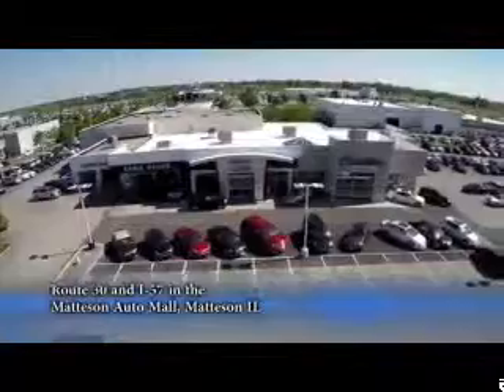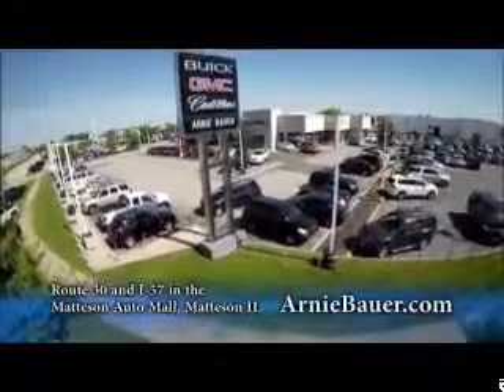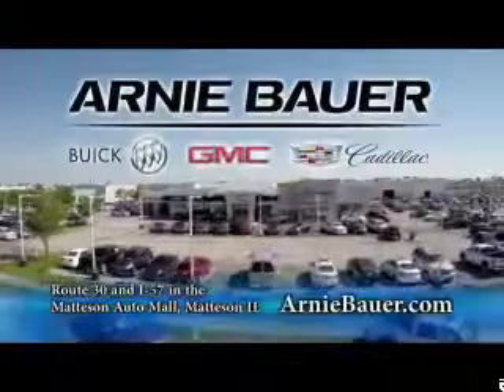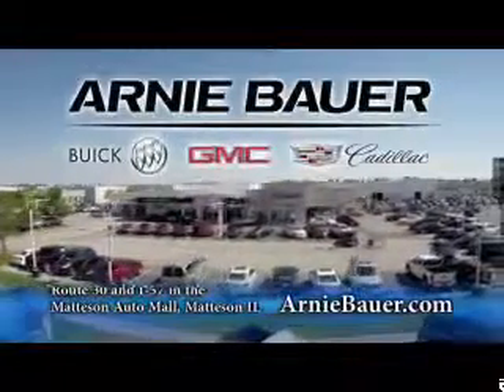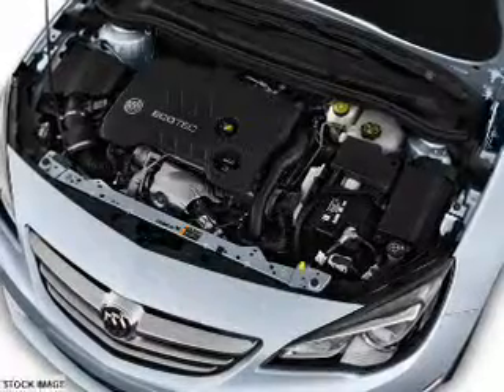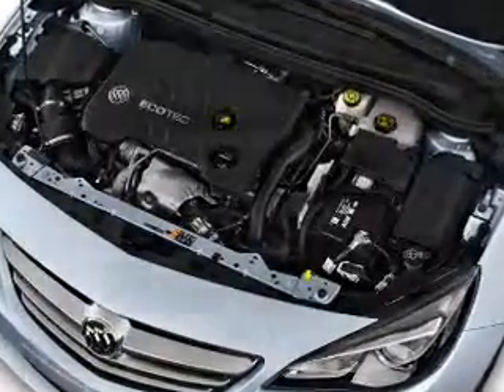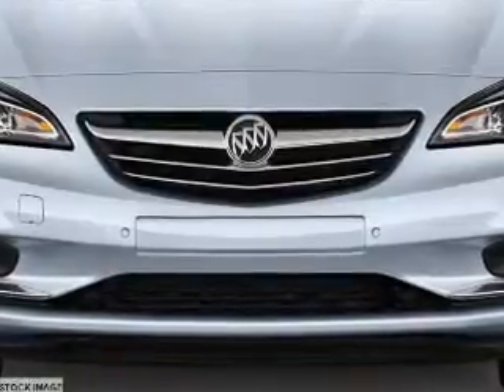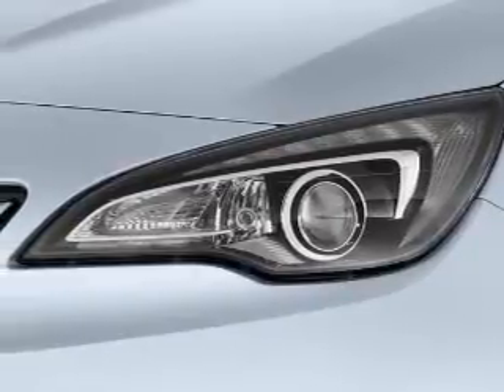2016 Buick Cascada B62256 - Matteson IL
Year: 2016
Make: Buick
Model: Cascada
Trim: Premium
Engine: 1.6 liter 4 Cylindercylinder FWD
Transmission: 6-Speed Automatic
Color:
Mileage: 0
Address:
5525 Miller Circle Drive
Matteson, IL 60443
VIN:W04WT3N50GG063571